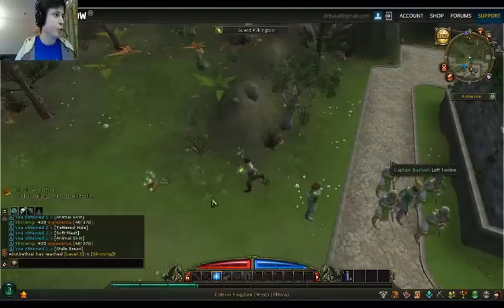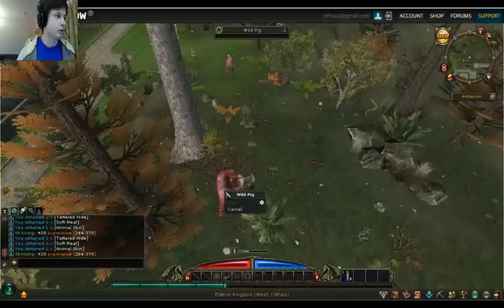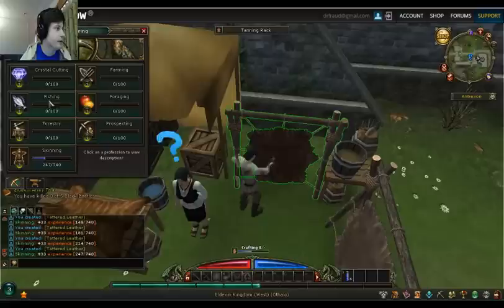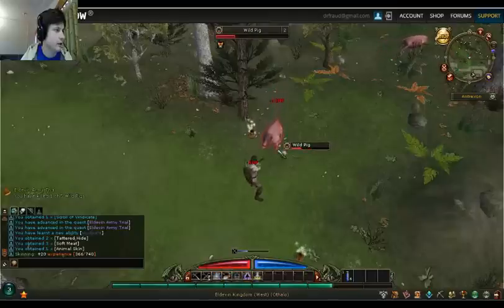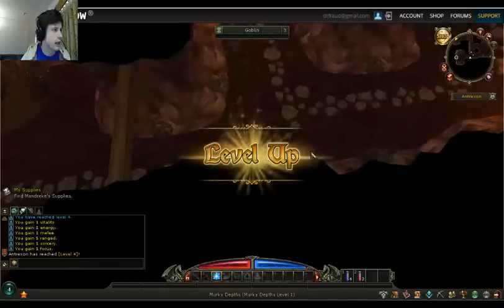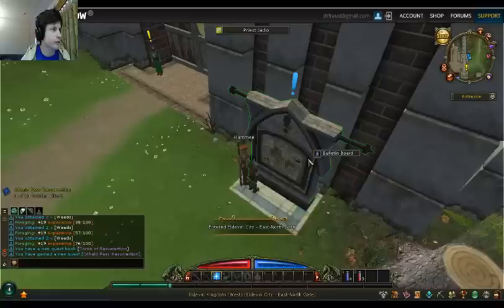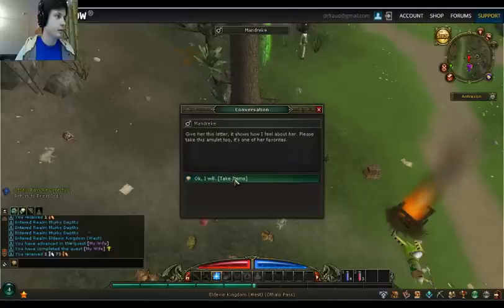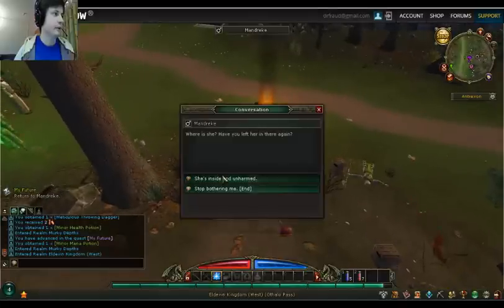Eldevin gameplay - browser based MMORPG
This is a firstlook of a browser game called Eldevin. This is a 2.5D MMORPG played entirely from your browser and offers an old school gameplay with lots of various skills to learn, huge map and fun gameplay.

Try it, it's awesome and freeeee!

PC specs:
Lenovo Y500 laptop
3630 I7 quadcore
2x 750m SLI
16GB ram
Windows 8.1
played on 1920x1080 resolution